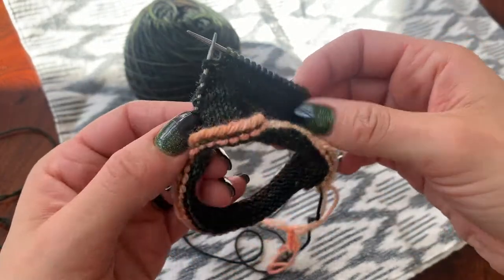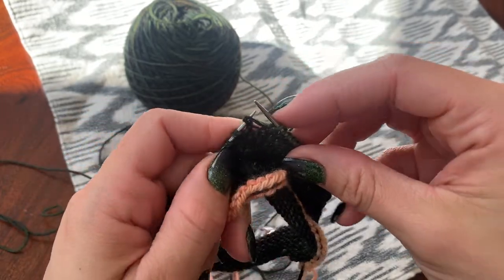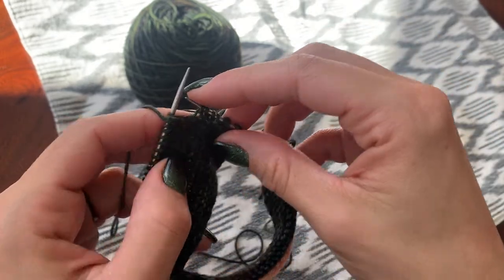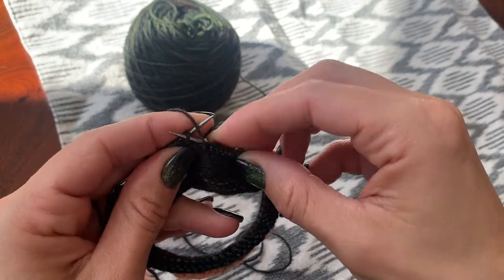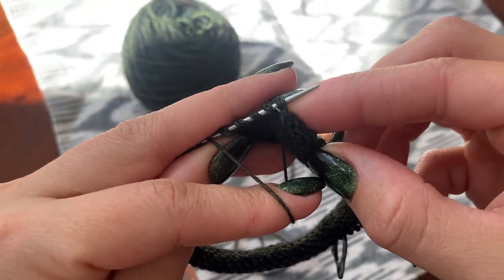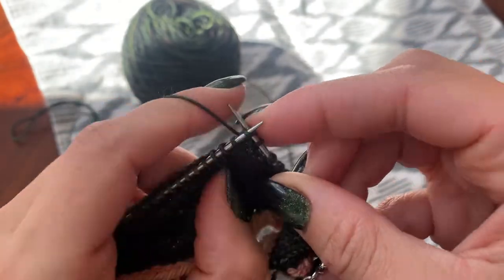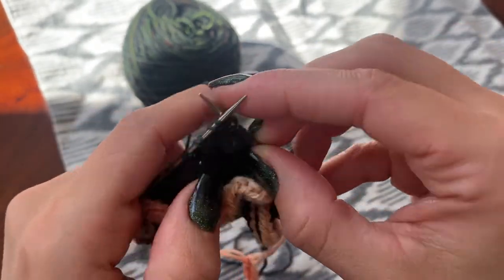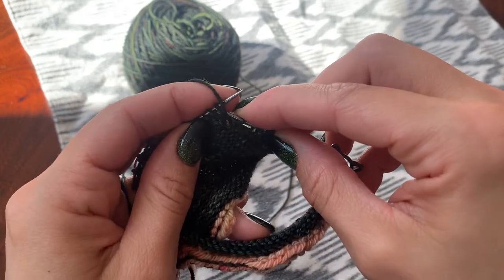Heel Tab Knitting into the Double Stitch Shorty Heel Tab Socks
This video shows you how to resolve the double stitches in my sock pattern "Shorty Heel Tab Socks" which is available for free on my website.